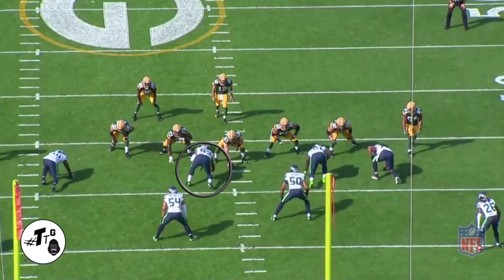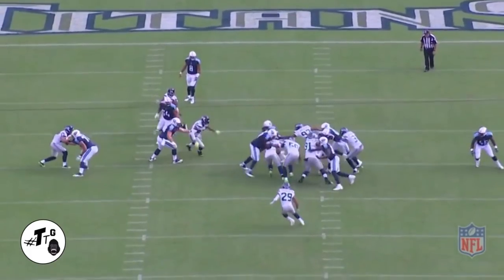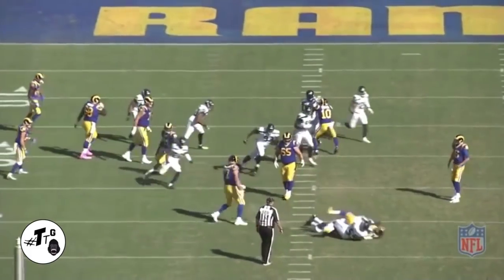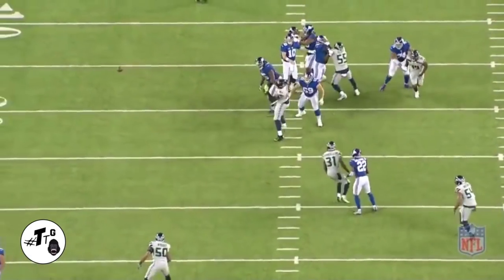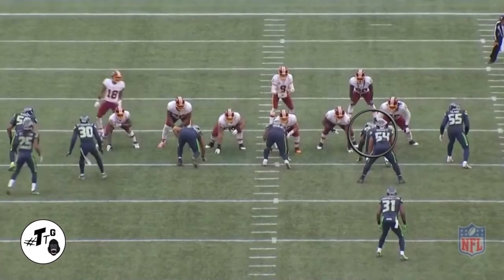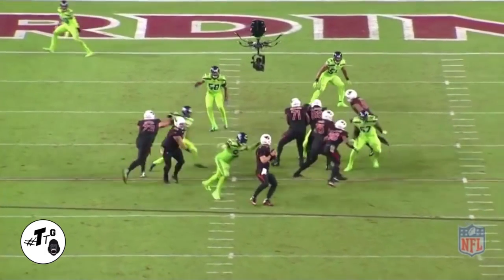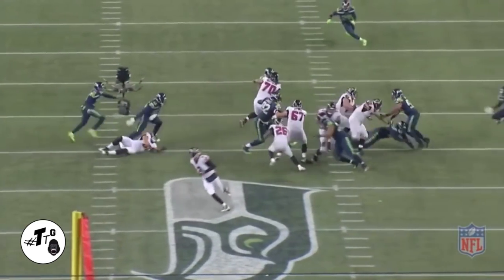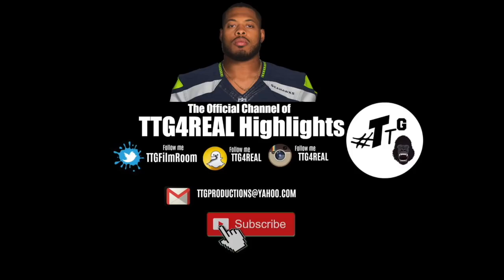Nazair Jones 2017 Film Breakdown:TTG4RealFilmRoom